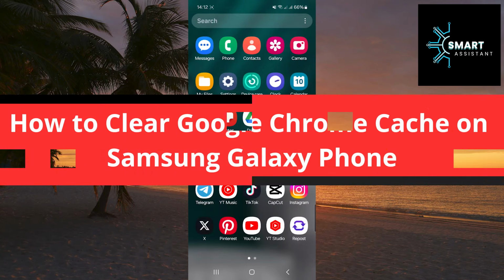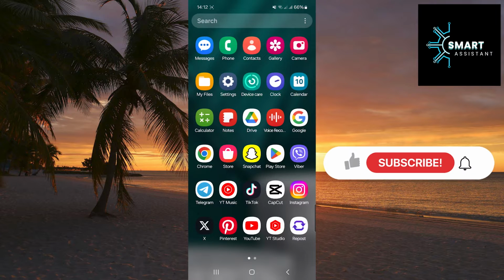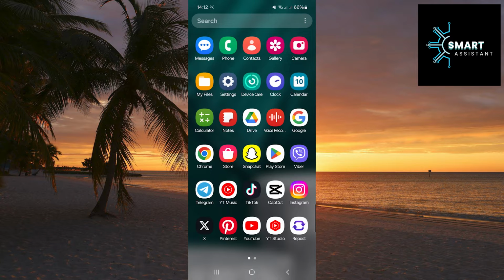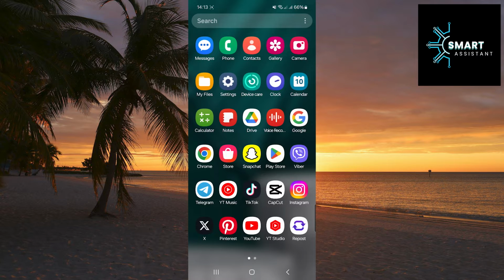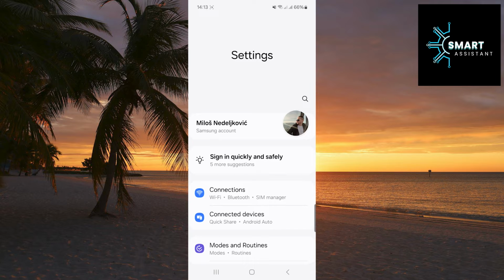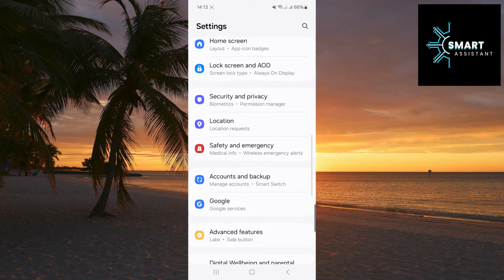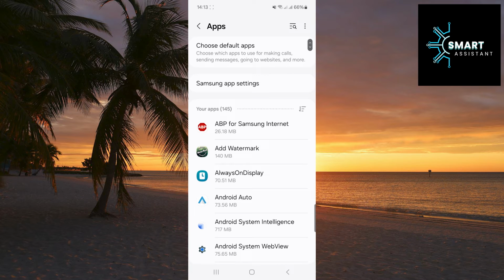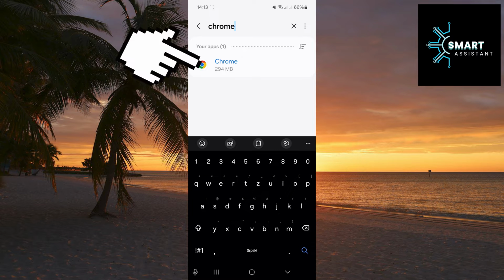How to Clear Google Chrome Cache on Samsung Galaxy Phone (2024)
Today, I will show you how to clear the cache in the Google Chrome browser on your Samsung Galaxy phone. Cache memory can take up a lot of space and can cause your browser to slow down. Follow my steps to free up memory and improve your phone's performance.